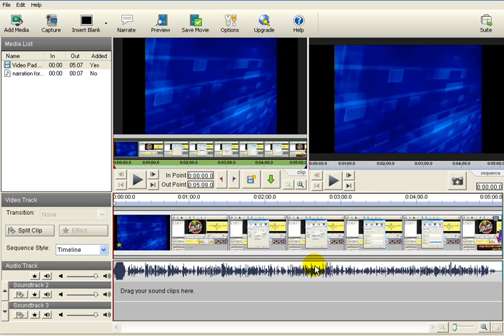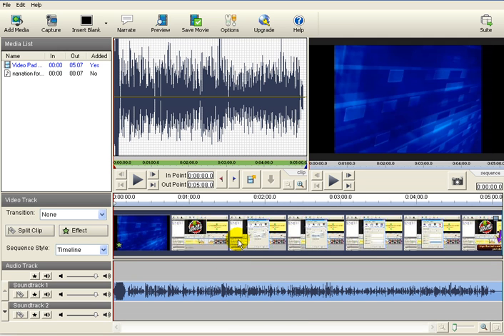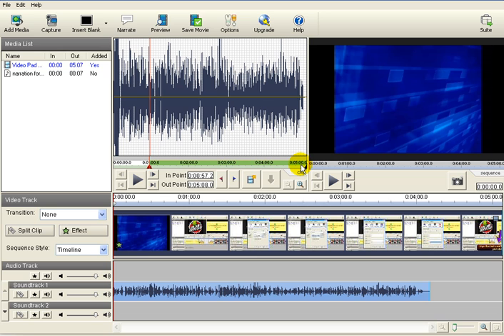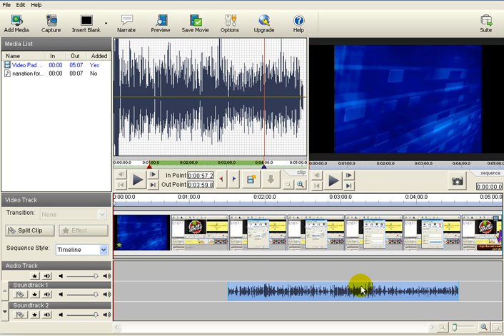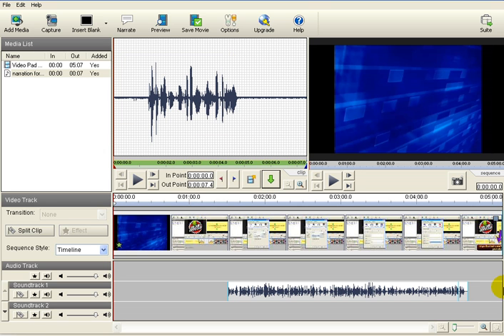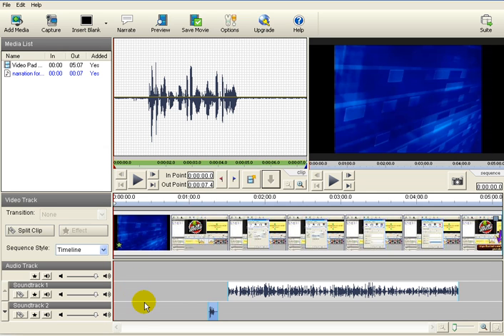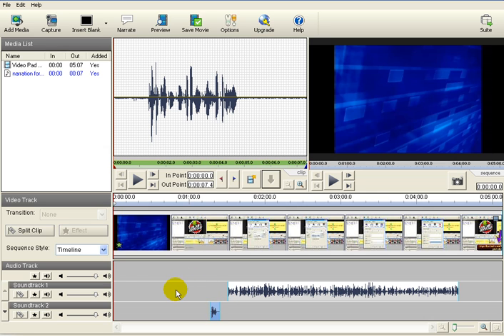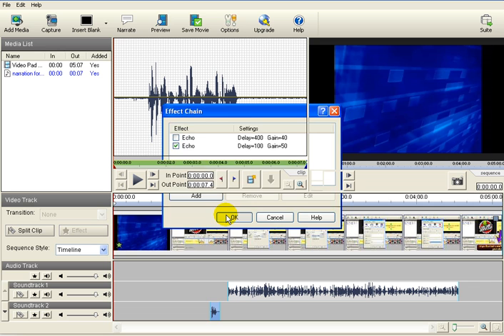How to Use VideoPad Video Editor Editing Split Up Your Audio Tutorial - TheSuperHomeWorker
-- How to Use VideoPad Video Editor Editing Videopad Software Tutorial - TheSuperHomeWorker

-- How to Use VideoPad Video Editor Editing Videopad Software Tutorial 2 - TheSuperHomeWorker

--How to Use VideoPad Video Editor Editing Tutorial How to Upload to Youtube TheSuperHomeWorker

-- How to Use VideoPad Video Editor Videopad Tutorial - Speed Up Slow Down Video - TheSuperHomeWorker

-- How to Use VideoPad Video Editor Editing Split Up Your Video Tutorial - TheSuperHomeWorker

-- How to Use VideoPad Video Editor Editing Videopad Tutorial 4 - TheSuperHomeWorker

-- How to Use VideoPad Video Editor Editing Videopad Software Tutorial 3 - TheSuperHomeWorker

-- How to Use VideoPad Video Editor Editing Videopad Tutorial (No Clicking) - TheSuperHomeWorker

-- How to Use VideoPad Video Pad Editor Editing Make a Cool Intro TheSuperHomeWorker

-- How to Use VideoPad Video Pad Editor Editing Adding an Audio Effect - TheSuperHomeWorker

VideoPad makes editing videos easy. This full featured video editor lets you create professional looking videos with transitions, music and narration in minutes. VideoPad is one of the fastest video stream processors on the market.

Discover the power of drag and drop. Drop files into your editing project and drag videos onto your timeline and adjust the in and out points of a video clip.

Edit video from any camcorder. VideoPad lets you capture video directly from a DV Camcorder, VHS player or Webcam. You can also import video files directly. VideoPad supports just about any video file format including .avi, .wmv, .3gp, .wmv and .divx. * Full of effects - Includes transition, crop and fade effects Transitions and effects add that professional touch to your movie. * Easy to share - Create videos for DVD, TV, YouTube and more... Burn your movie project to DVD for playback on TV, or as a standalone video file for enjoying on web and portable devices. * Optimize your Videos - Easy to use video enhancements Enhance your video clips with color and brightness effects.

Stunning Transition Effects * Choose from a range of fade transitions to give your movie that professional touch. * Preview the effects in real time. * Customize the duration of the effect.

Amazing Audio Tools * Import and mix music tracks like a pro. * Make your own custom movie soundtrack. * Record your own narrations with the click of a button. * Import pre-recorded narrations, sound effects or music.

Complete Video Optimization * Fine tune brightness, saturation and color for your video. * Add photos and digital images with a click of a button. * Apply effects like black & white, sepia tone and negative. * Add text captions to your movie.

Share With Your Family and Friends * Burn to DVD and watch in your living room on your TV. * Save for Youtube and share online with friends. * Save to PSP, iPod, iPhone or 3GP mobile phone. * Save to your PC as a high-quality digital movie.

-- How to split up your video with videopad